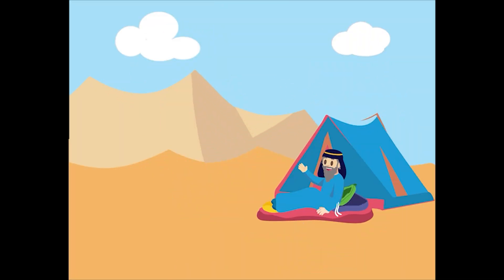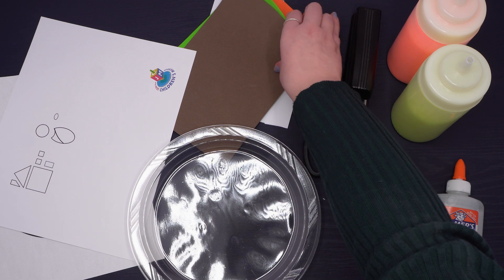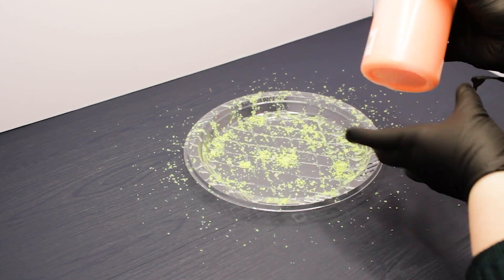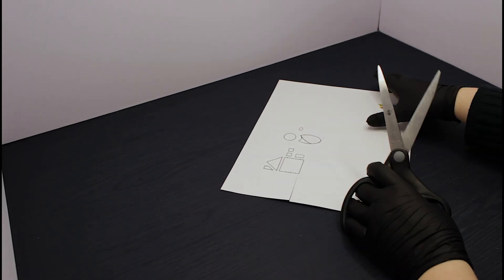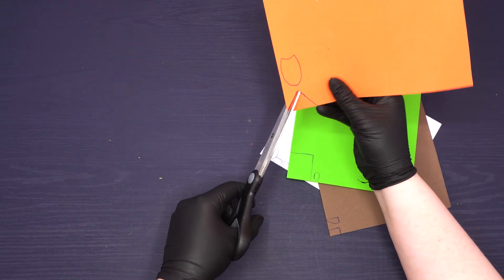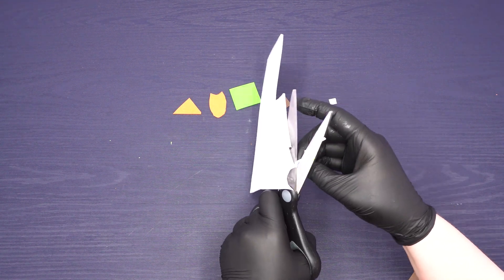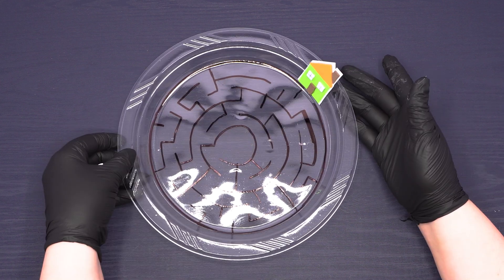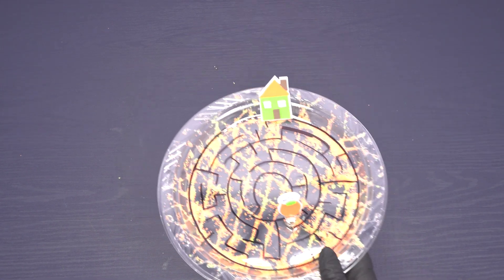"Inner Strength" History's Heroes: Yocheved~ JewishChildren'sMuseum~ Magnet Maze ~Science Experiment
Hi Boys and Girls! Welcome back to “History’s Heroes” Where we learn about our favorite Jewish Heroes and craft, paint, or experiment, along the way!

Highlight: Yocheved
After Pharaoh commanded Yocheved and Miriam to kill all newborn baby boys, they chose to disobey him. When Pharaoh demanded an explanation, they told him they couldn’t carry out his orders because the Jewish women were extraordinarily skilled and gave birth on their own, often before the midwives even arrived. If that was the case, why did the Jewish women need midwives at all? Although they didn’t require regular midwives, Yocheved and Miriam were not just ordinary midwives. They were righteous women who, despite being only two individuals, could calm and support the thousands of women giving birth, in case any complications arose. Their reward for this holy work was the privilege of having Kohanim, Leviim, and King David as descendants.

When Yocheved gave birth to Moshe Rabeinu, she bravely chose to protect him by placing him in a woven basket and setting it afloat on the Nilus River, praying for a miracle. Now, let’s help baby Moshe navigate his way home through an exciting magnet maze! Magnets possess an invisible force called a magnetic field, which can attract or repel. Each magnet has a north pole and a south pole, and opposite poles pull toward each other. This magnetic force is strong enough to overcome barriers like a thin plate or sand, keeping the magnets connected. Are you ready to assist baby Moshe on this thrilling journey? Your guidance is crucial as he maneuvers through the maze!

Please join our contest, where we raffle off 2 Tickets to the Jewish Children’s Museum, when a completed project (picture or video) is sent to . Hatzlacha :)

Supplies

·        2 Clear Plastic Plates

·        Black Sharpie

·        Colored Sand

·        Glue

·        Stapler

·        Scissors

·        Pen

·        Two Magnets

·        4 Foam Sheets (Variety of Colors)